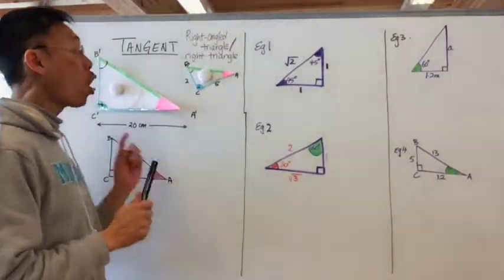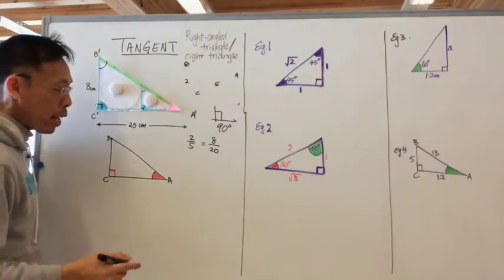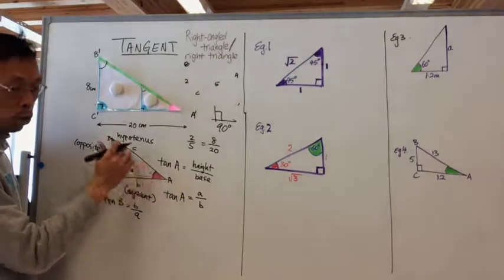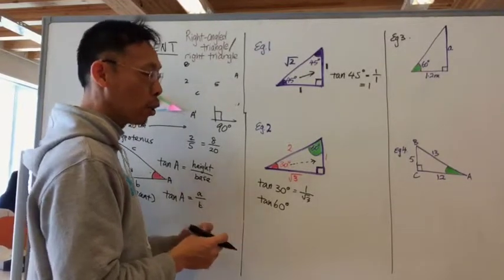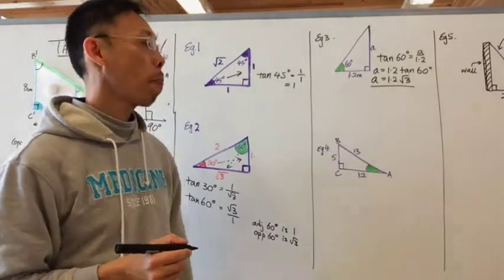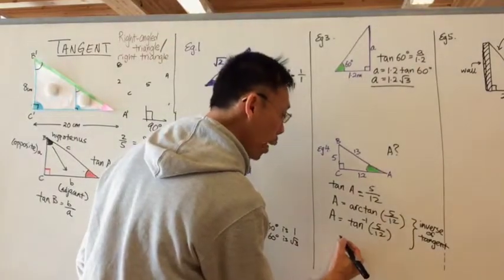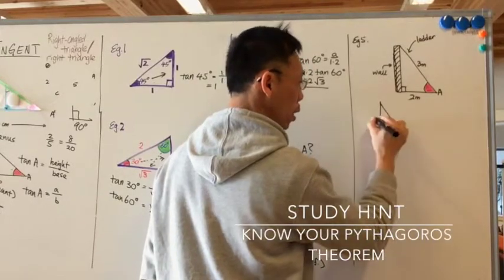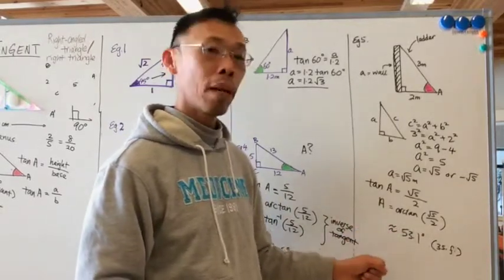Tangent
This video is about Tangent